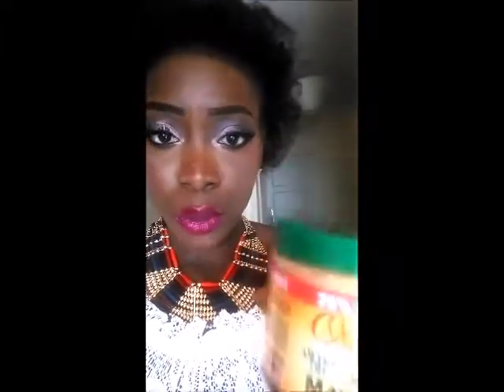How I achieve My Natural Curly Afro Hair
Hi Lovelies today's video is on how i achieve my natural curly afro hair. This is not a step by step tutorial but list of products and how i achieved the curly Afro hair styles.

After Moisturizing, I twist and Bantu Knot my hair to make it curly.

Products:
1. Shea Butter
2. Organics Oliver Oil
3. Organics Hair Mayonnaise by Africa@s best.

my favourite quote "Don't change to fit the fashion, change the fashion to fit YOUUUUUUUUUUUUUUUU